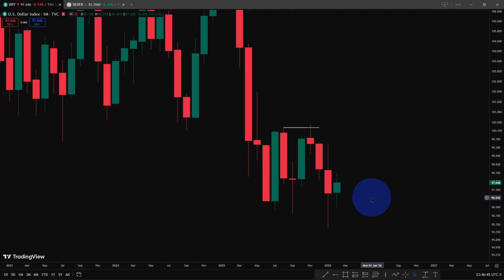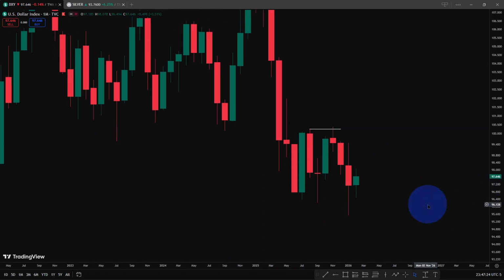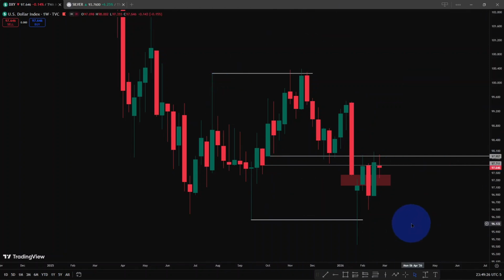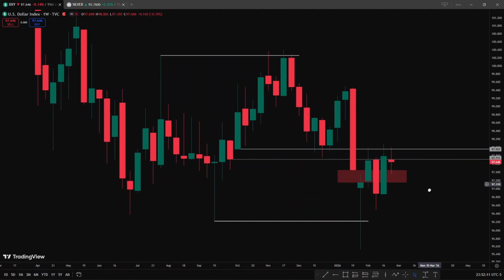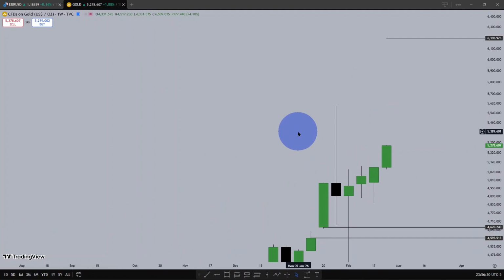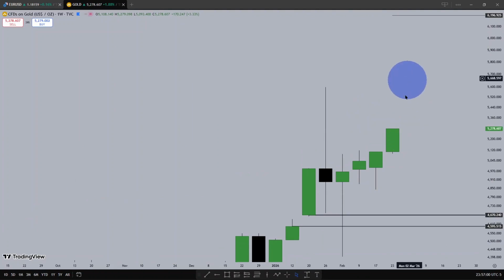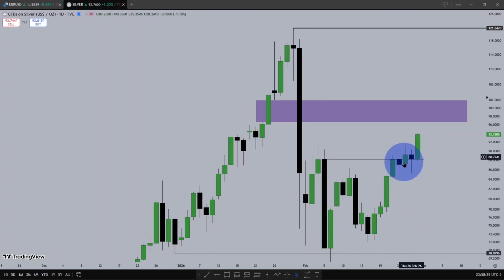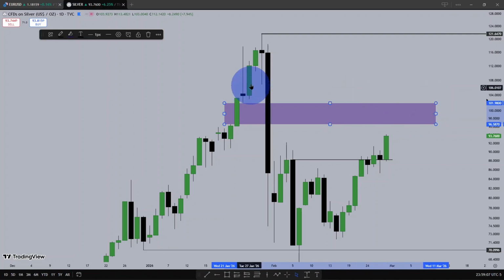1st March 2026 Market Commentary & Review